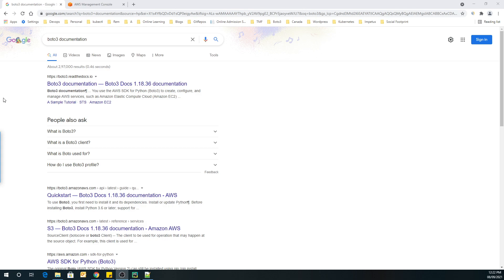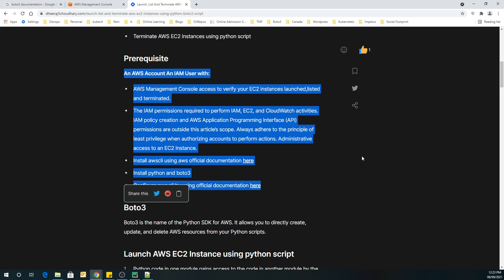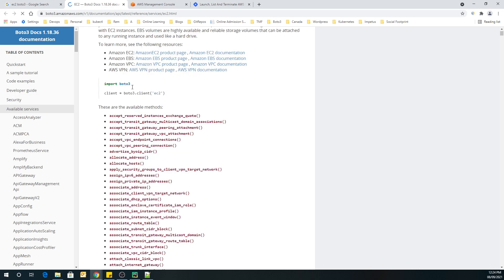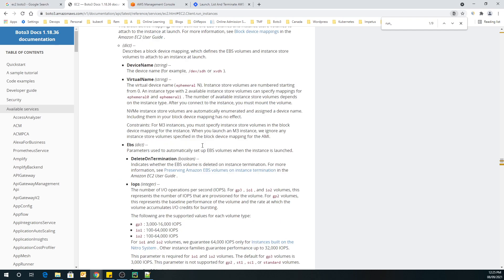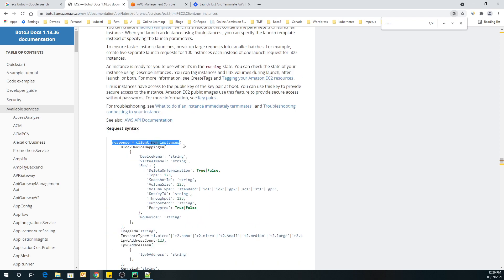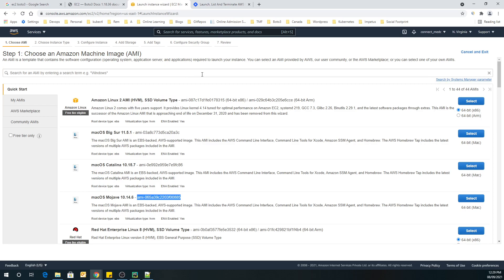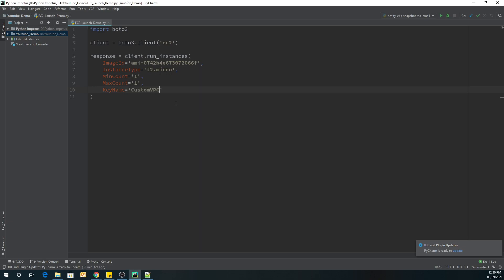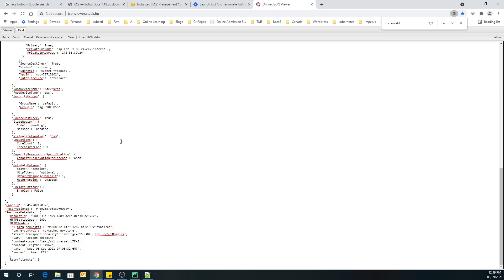Launch AWS EC2 Using Python Boto3 Script